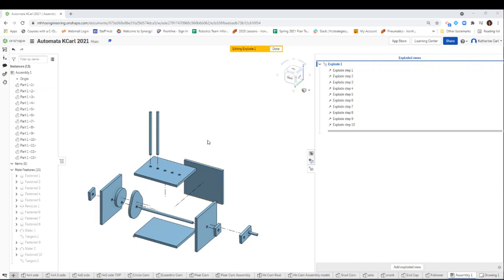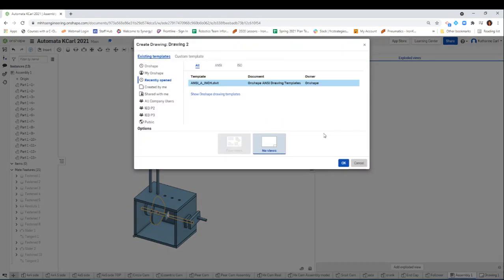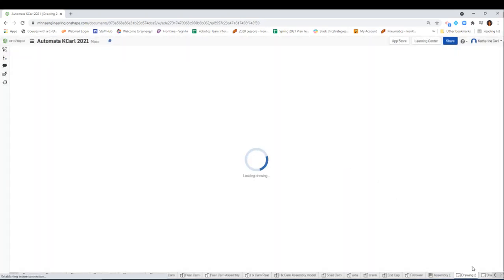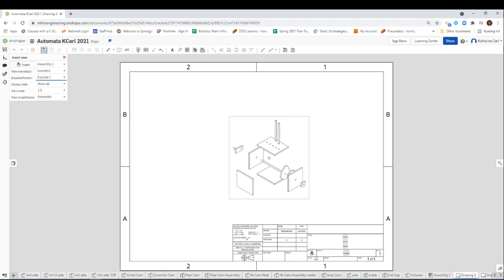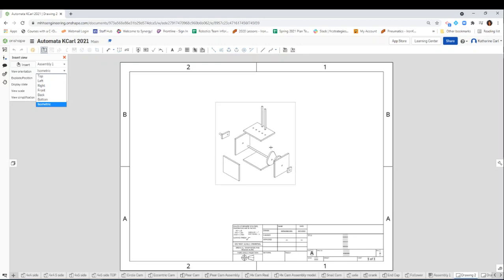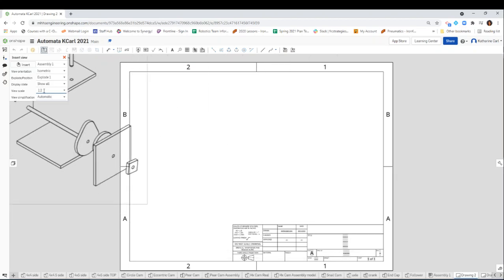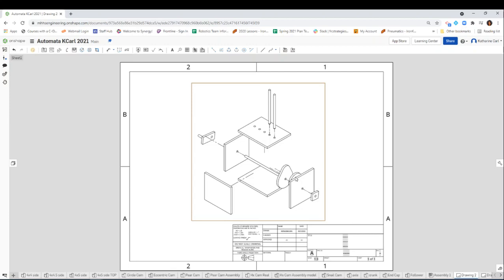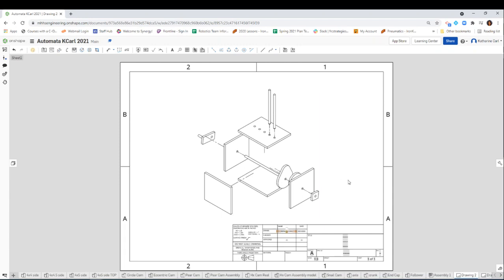OnShape Automata Exploded View Drawing